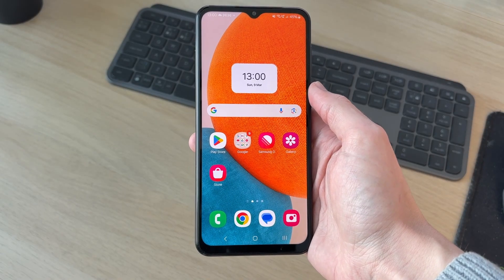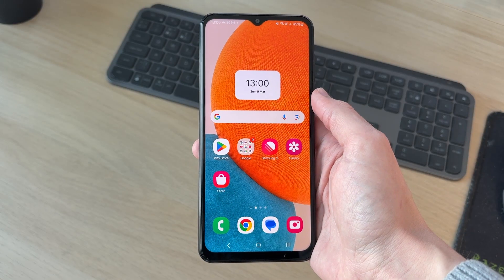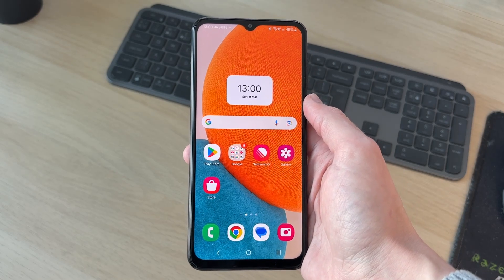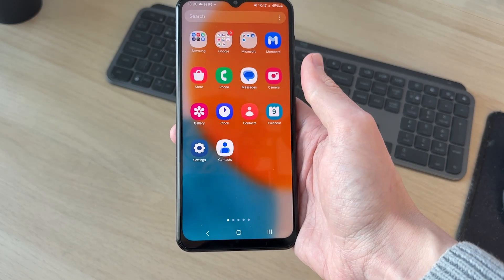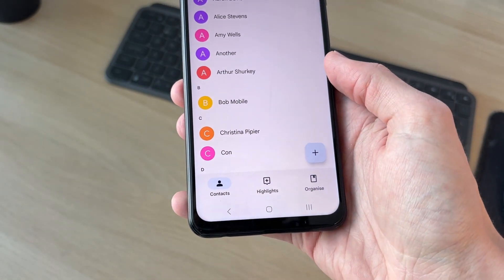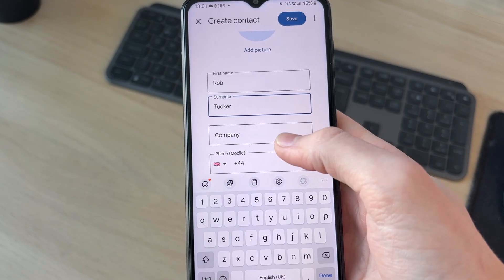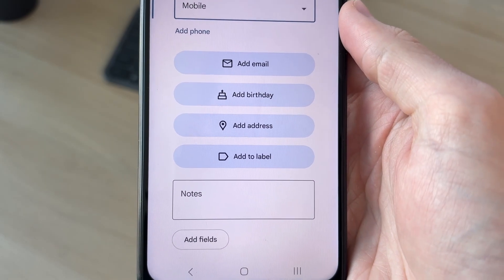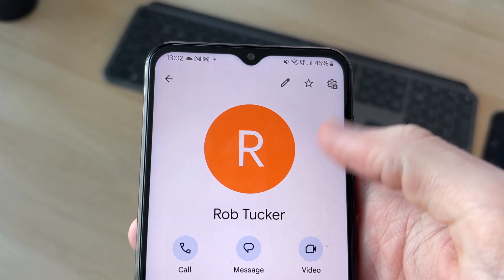How To Add Contact To Android Phone - Full Guide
Learn how to add contact to android phone in this video.

GuideRealm